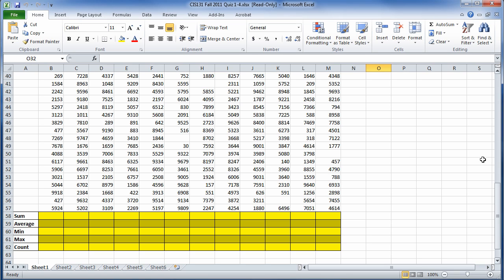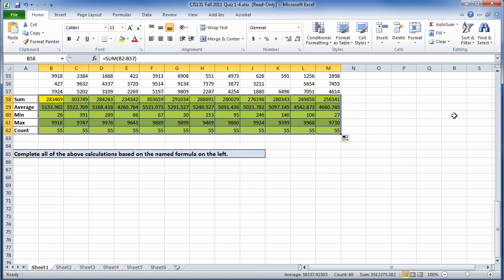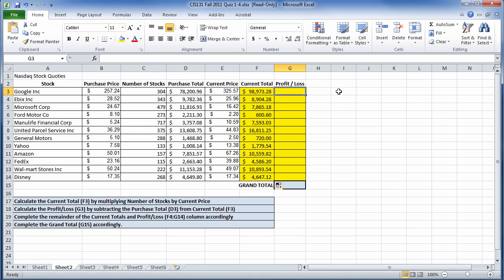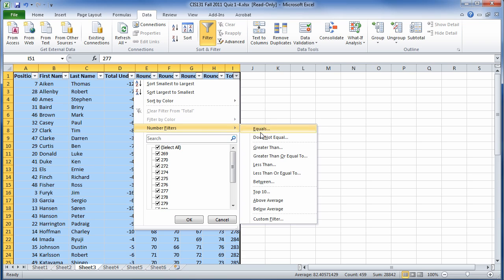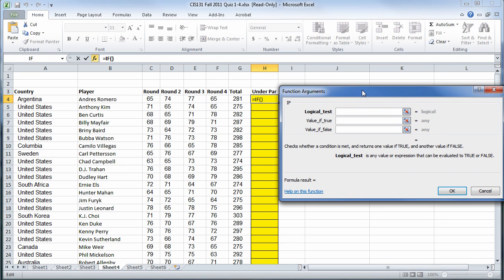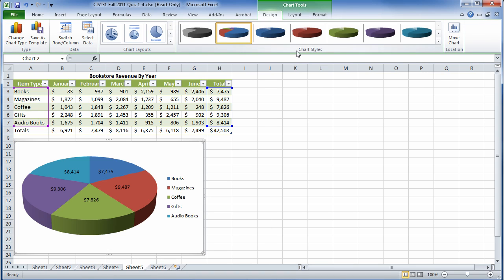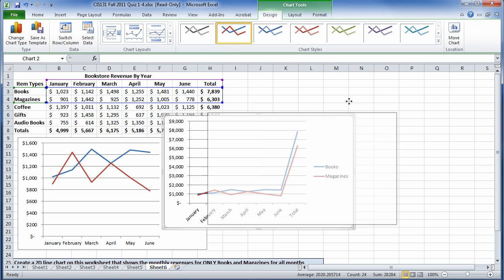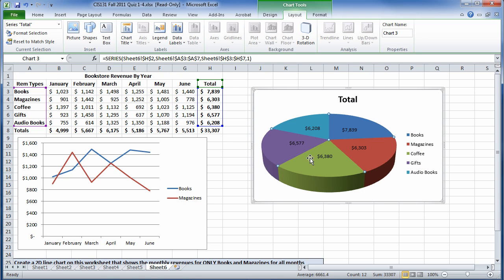CIS131 Quiz 1-4 Solution Video.mov